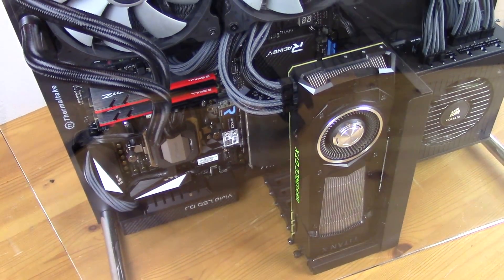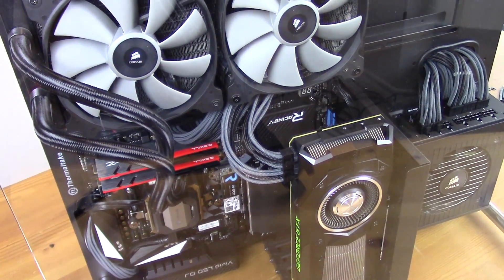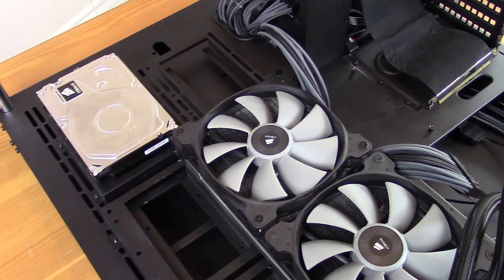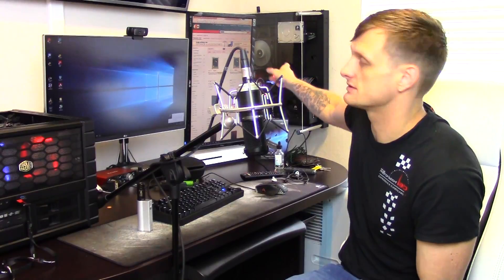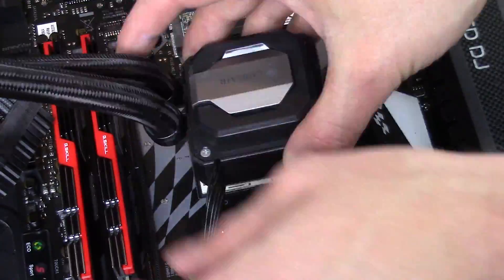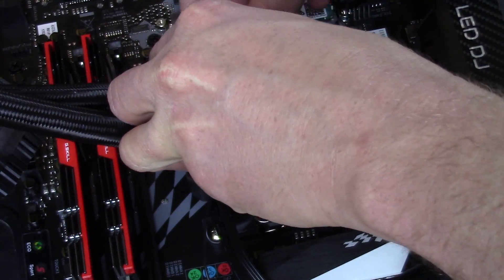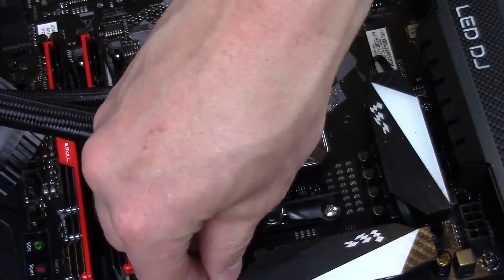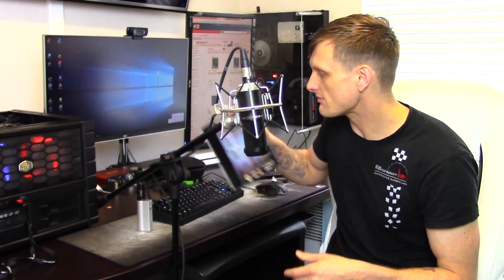$3000 4K Ryzen 1800X Titan XP PC Build: Initial Thoughts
I have made the switch to the 1800X in my main PC Build. Paired with a Titan XP, let's look at initial benchmark results in Firestrike and Time Spy.